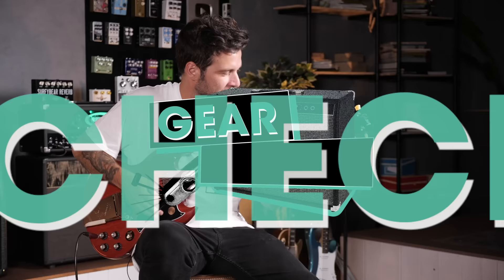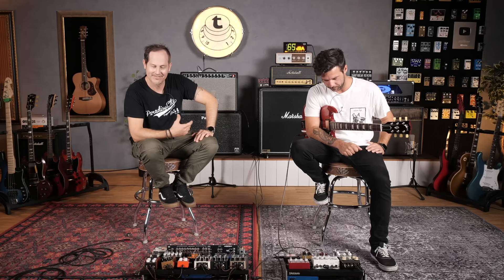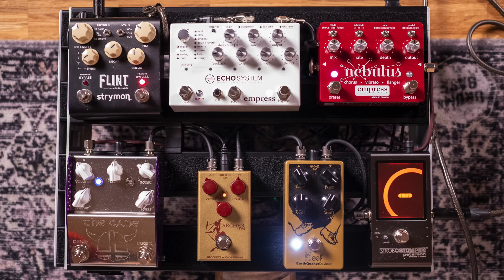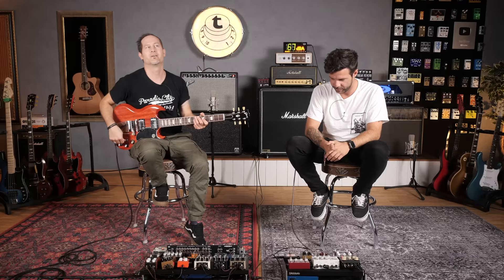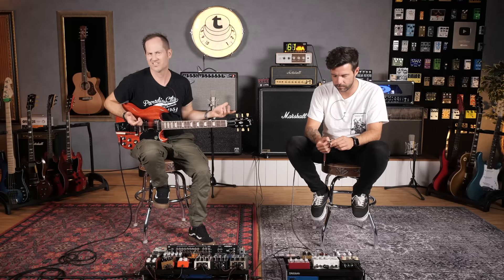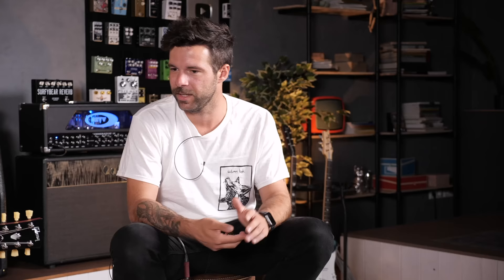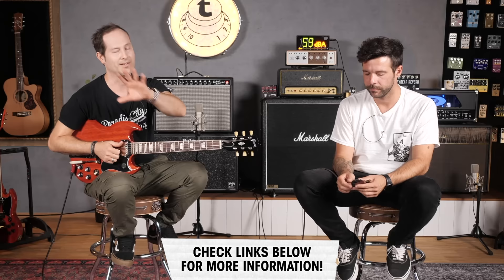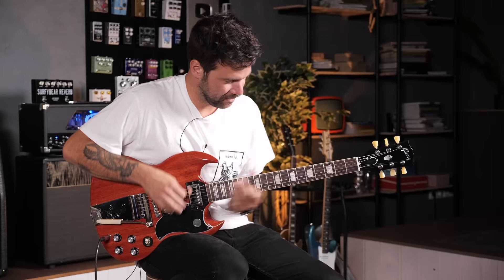How to Get Every Sound With a Gibson SG | Thomann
Time to do one of our Tone Guides again: We have not covered the Gibson SG yet, so here goes: Kris and Guillaume take you from Funk to Blues, from High Gain to Not-so-much-high-gain in this episode of How to Get Every Sound with (Insert Guitar Name Here)! Enjoy!

Interesting bits and pieces:
0:00 Intro Jam
0:21 Introduction
1:10 The Gibson SG
1:57 Clean Sounds from G
5:28 The rigs for today
6:32 Funky Tones with Kris
8:52 Slide Times with G
9:45 Blues Rock with Kris
10:45 The difference between an SG and a Les Paul
12:35 The perfect wiggle-guitar
13:12 High Gain with Guillaume
14:56 Less Gain with Kris
16:24 Conclusion: What rig to use with an SG